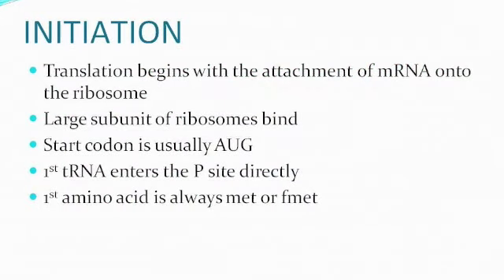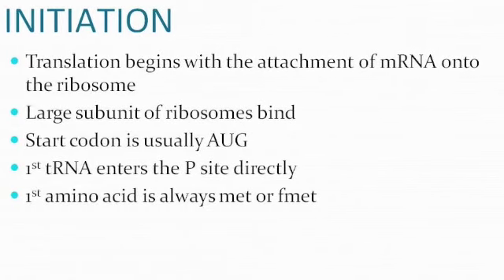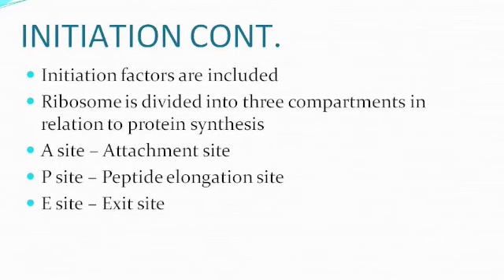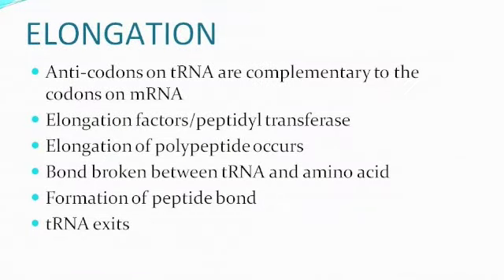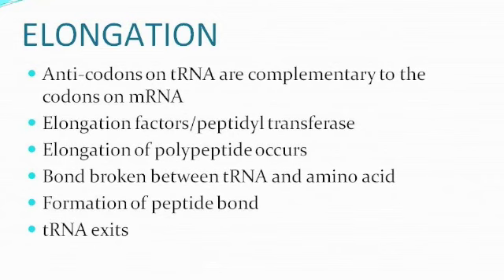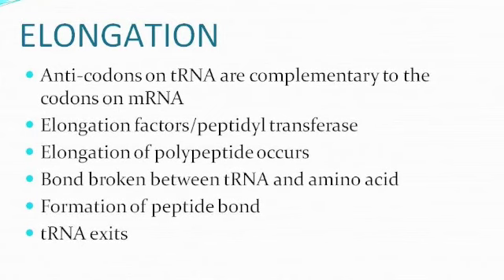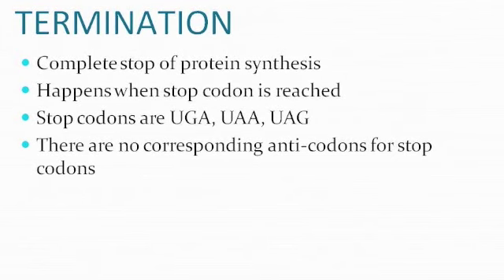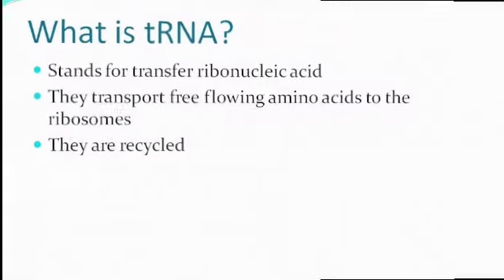Video Essay: Protein Synthesis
Just some AP Biology fun